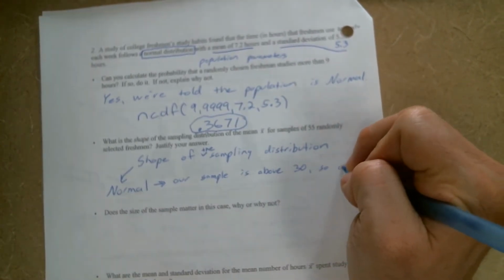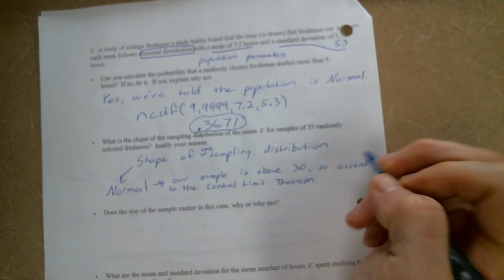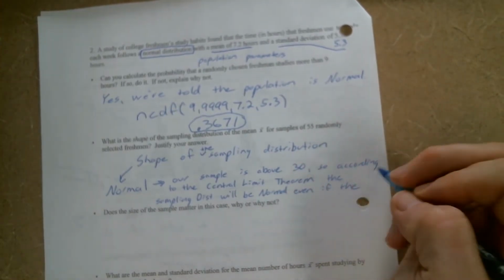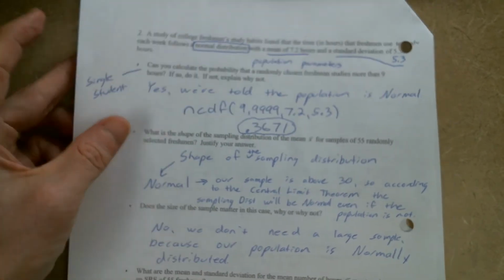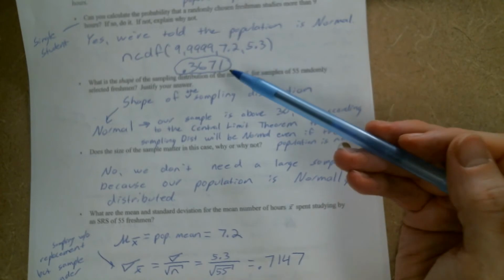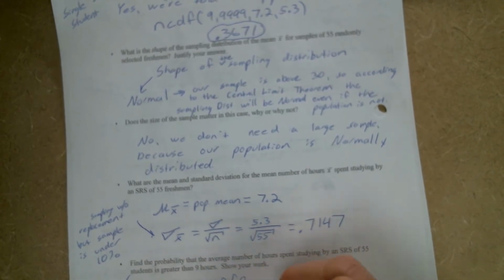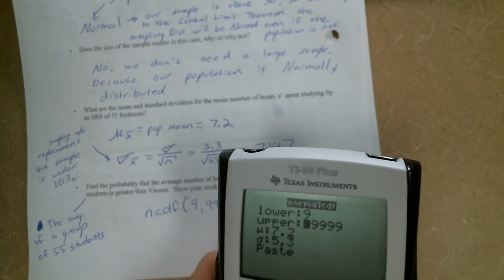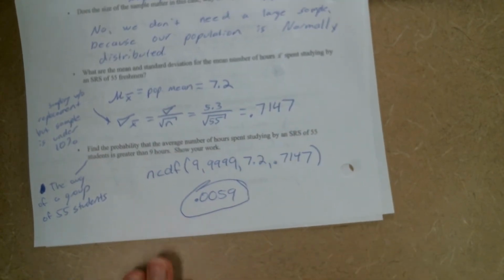Stats 7.03 - Notes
Review of Sampling Distributions